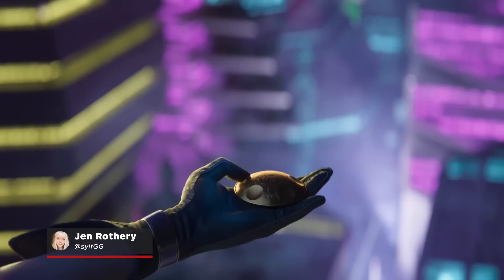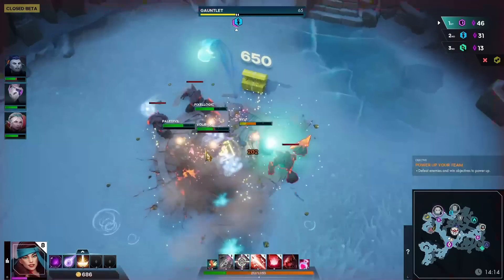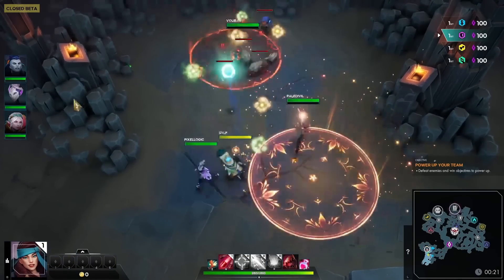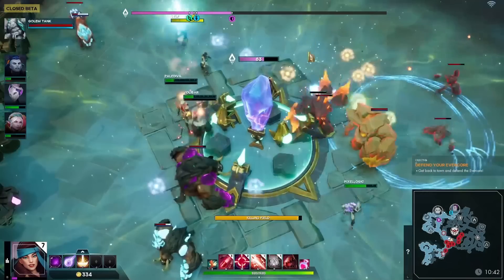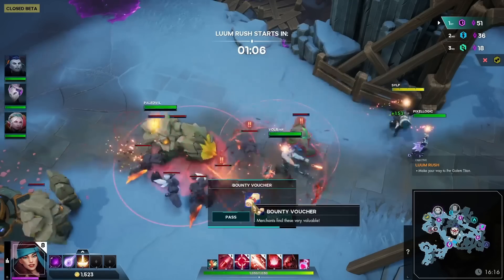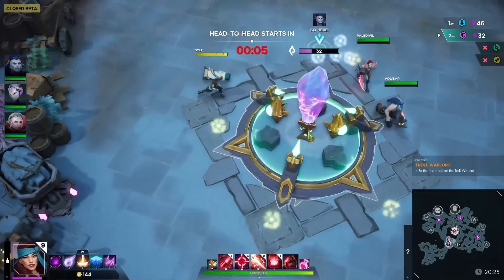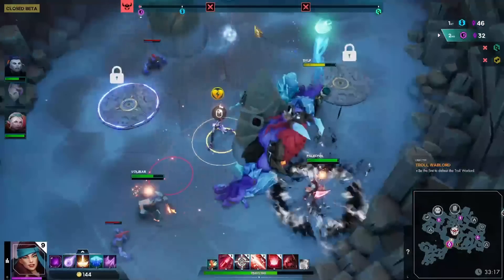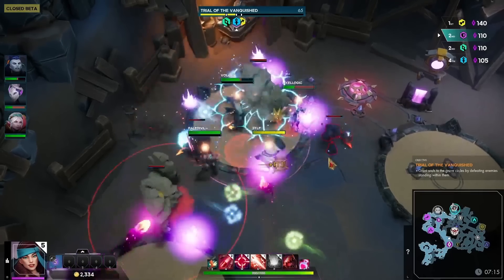Evercore Heroes Is a Fun Change of Pace from the Usual MOBA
We got our first hands-on look at Evercore Heroes, and upcoming competitive multiplayer game from some original League of Legends developers that might look like a MOBA at first glance, but has some key differences that make it stand out from the crowd. Previewed on PC by Jen Rothery.